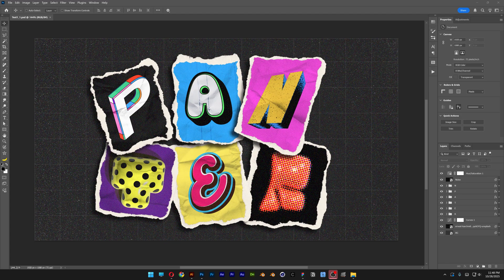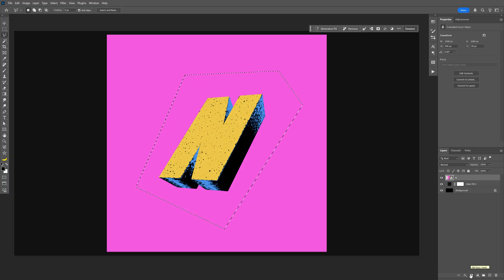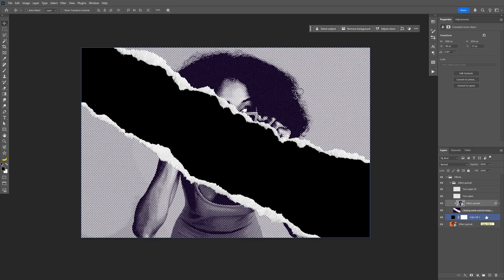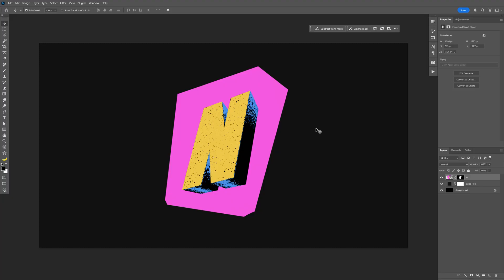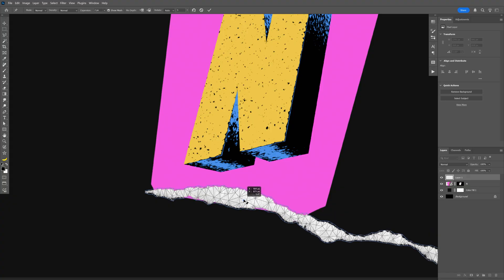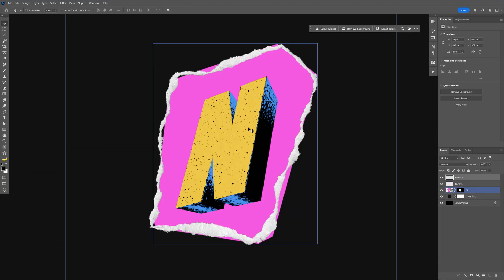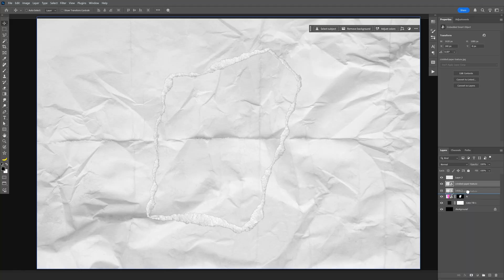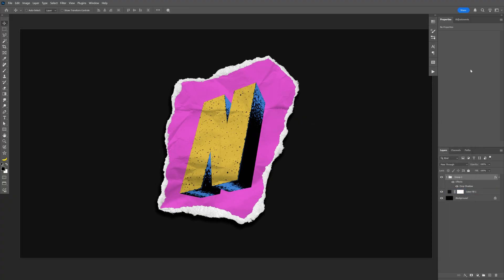How To Make Collage Text In Photoshop